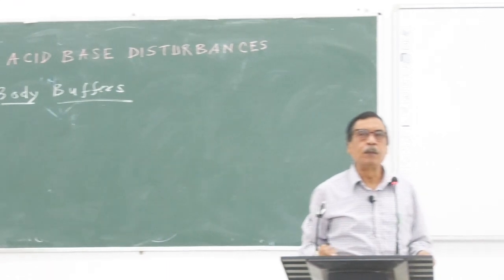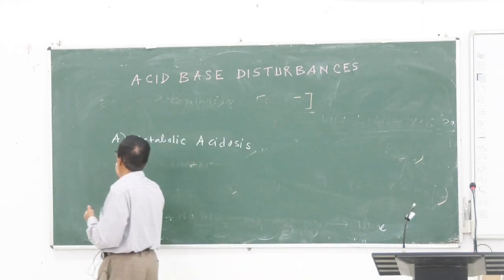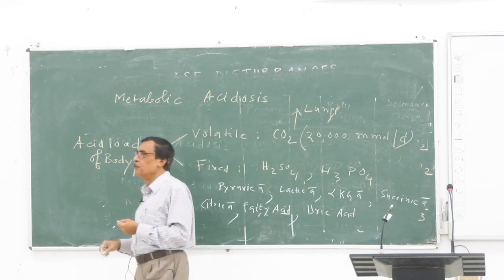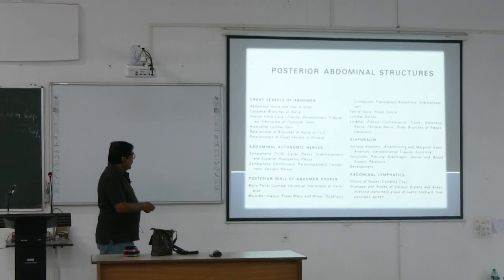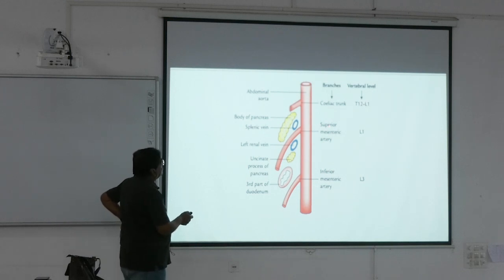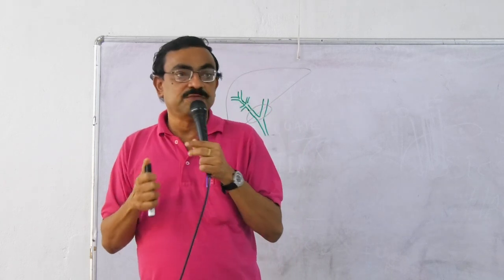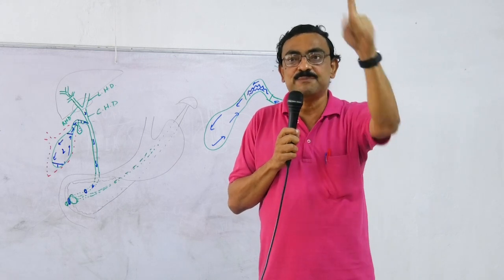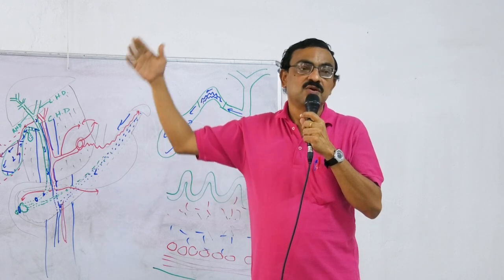Lecture On Anatomy of the Gallbladder and Biliary System - A Comprehensive Guide | MBBS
This video provides a detailed and comprehensive overview of the anatomy of the gallbladder and biliary system. The video covers the following key topics:

Location and structure of the gallbladder: The gallbladder is a pear-shaped organ located beneath the liver. It is part of the biliary system, which is responsible for producing and storing bile.
Function of the gallbladder: The gallbladder stores bile, which is a fluid that helps to break down fats in the small intestine. When food is consumed, the gallbladder contracts and releases bile into the small intestine.
Anatomy of the biliary ducts: The biliary ducts are a network of tubes that carry bile from the liver and gallbladder to the small intestine. The main biliary ducts are the common bile duct and the cystic duct.
Blood supply of the gallbladder: The gallbladder is supplied by the cystic artery, which is a branch of the common hepatic artery.
Innervation of the gallbladder: The gallbladder is innervated by the vagus nerve and the sympathetic nervous system.
Clinical significance of the gallbladder: The gallbladder is a common site of gallstones, which can cause pain and inflammation. In some cases, the gallbladder may need to be surgically removed.

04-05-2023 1st YEAR MBBS CLASS (22-23 SESSION)